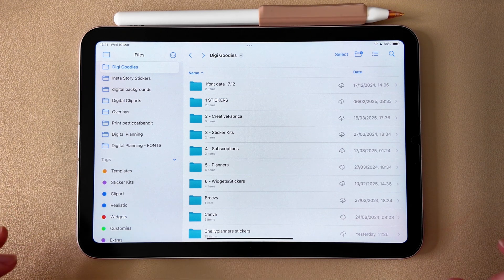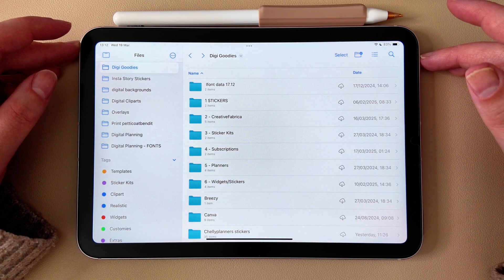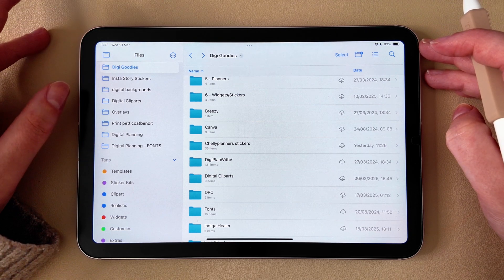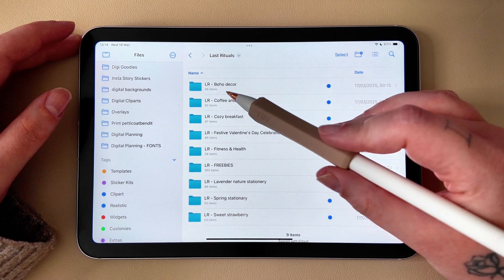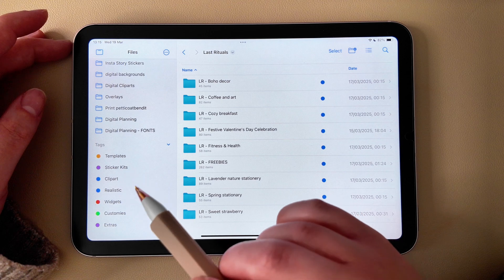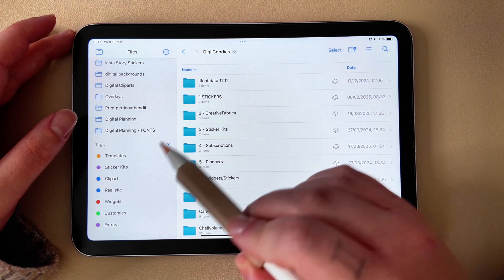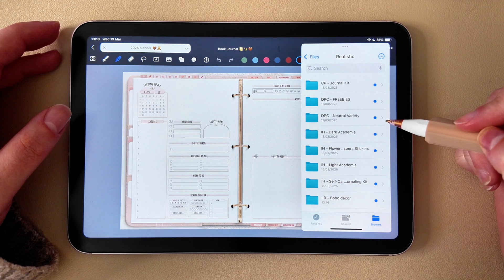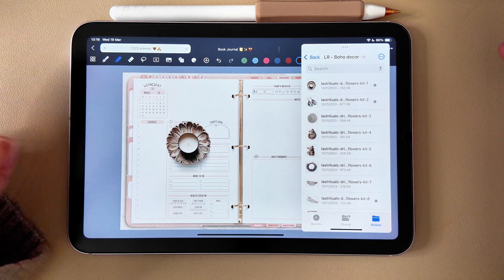THE BEST WAY to organize your digital stickers! | Using the FILES app on your IPAD ✨✍🏼 | LeraDigital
Hey planner besties! 💕 If your digital stickers and templates are all over the place, I’ve got you covered! In this video, I’m showing you how to organize your digital stickers & templates in the Files app using tags, a smart folder system, and a super easy drag-and-drop trick that will change your digital planning game. ✨

✦ S T I C K E R E T S Y S H O P

✦ Save 15% in the whole Chellyplanners shop

Goodnotes 6 App in the AppStore